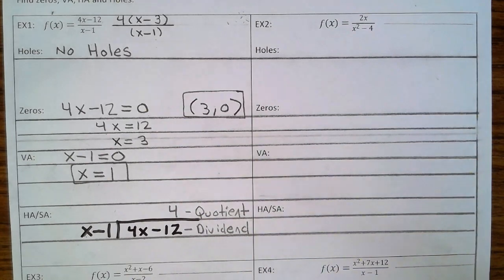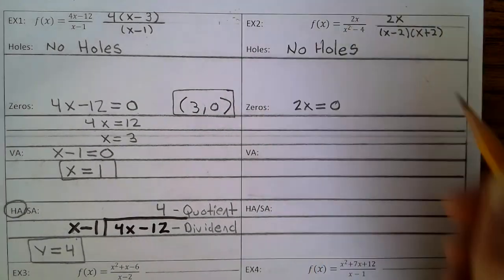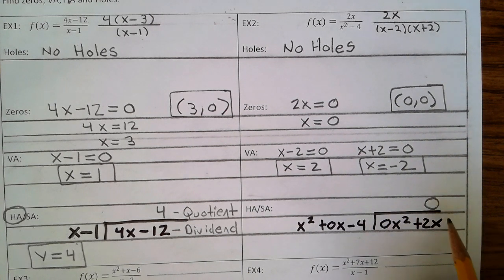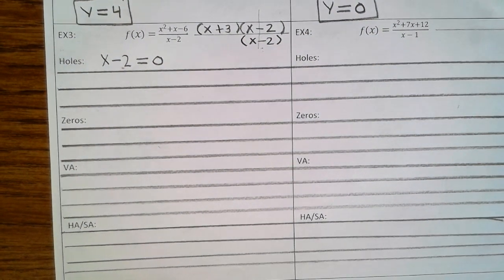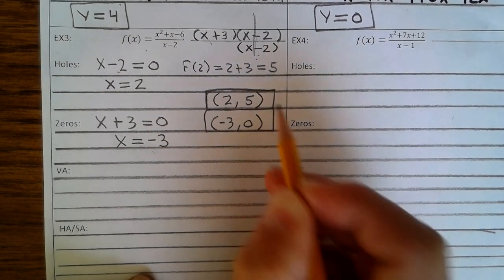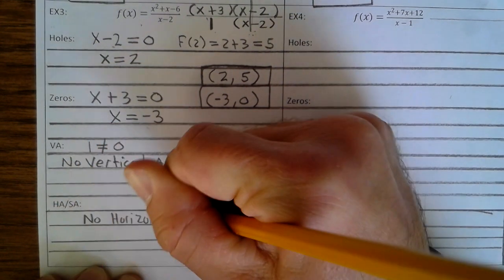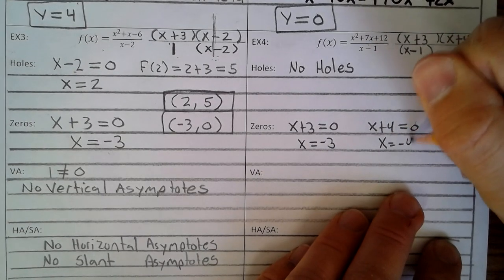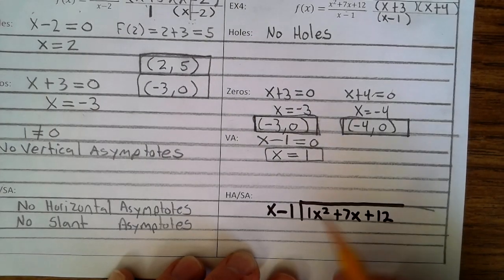Journal Page 57 Attributes of the Rational Functions